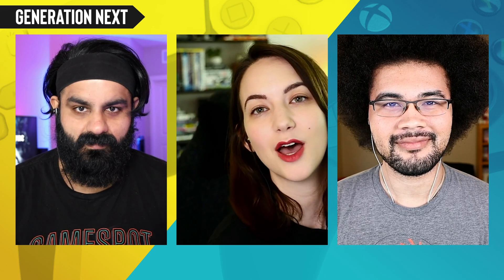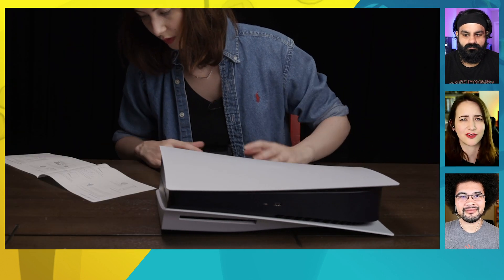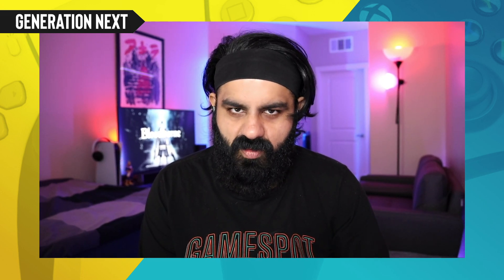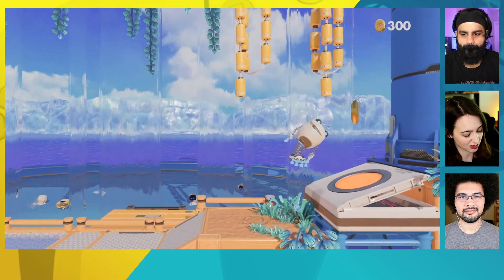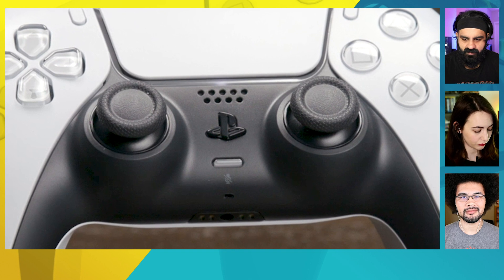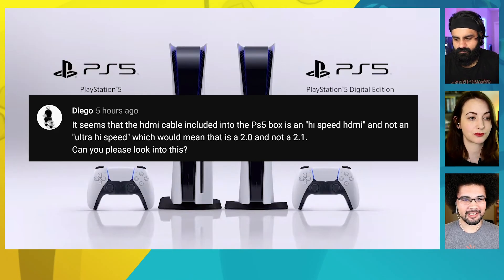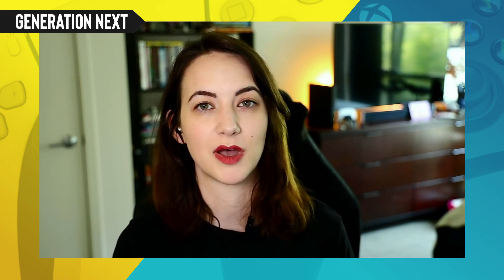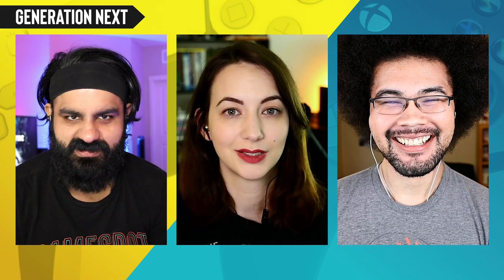PS5: YOUR Questions Answered! | Generation Next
We asked you for your burning questions about the PlayStation 5 and DualSense Controller, and we answer 'em in this week's Generation Next.

Things are really heating up as we transition to the new generation of consoles. We're just over a week away from both the Xbox Series X|S and PS5 being released. We've already done extensive coverage of the former, and now we have the opportunity to turn our attention to the latter.

We've got the PlayStation 5 and have already done a preview of its form factor, as well as an unboxing. We also put out the call for your questions and, in this episode of Generation Next, will be answering them. Of course, there are some restrictions as to what we can talk about at this stage, but there's plenty of good information in the episode nevertheless.

In the episode, we cover the PS5's stand and the best way to situate the hardware, early impressions of the DualSense controller, the PSVR camera adapter, and even how sweaty our hands get while playing, because at least one of you wanted to know about that.

We've also stored some of your questions and will no doubt come back to them in future episodes when we can more confidently address them. Generation Next is GameSpot's weekly video show all about the PlayStation 5 and Xbox Series X. Each Friday, join PlayStation Pro Tamoor Hussain, Xbox Xpert Jordan Ramée, and Console Connoisseur Lucy James as they discuss the biggest stories about the new consoles.

00:00 - Intro
00:40 - Without the stand, does the PS5 wiggle around while sitting?
03:12 - Early impressions of the PS5 DualSense controller
06:36 - Does PS5 come with HDMI 2.0 or HDMI 2.1?
08:12 - Is the PSVR camera adapter included in the PS5 box?
09:58 - Do your hands sweat quickly holding the DualSense, or does it take a while?
13:16 - Does the DualSense haptic feedback feel like the Switch's HD Rumble or is it different?
16:03 - Do you need a new TV to support the HDMI 2.1?
17:06 - Upcoming PS5 & Series X/S content
19:35 - Demon's Souls outtake